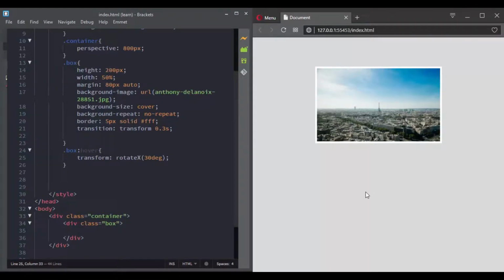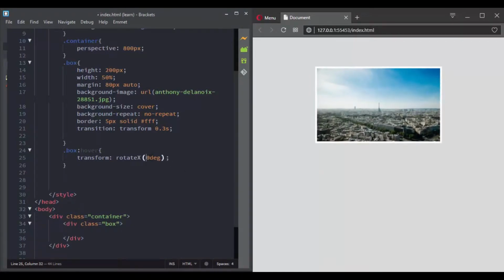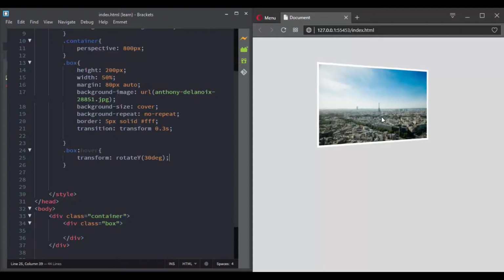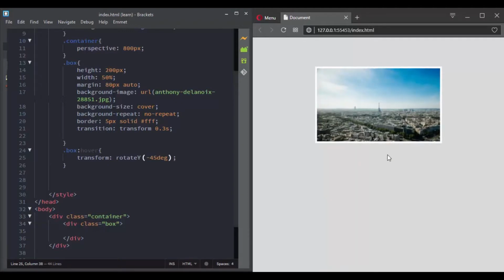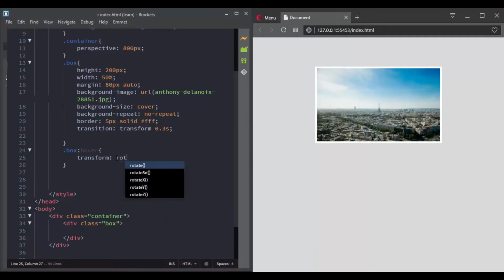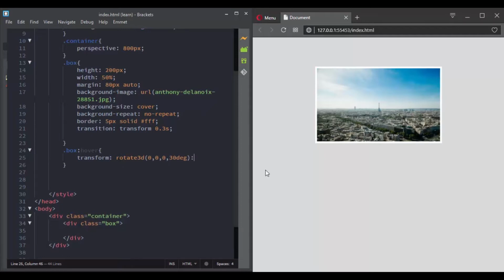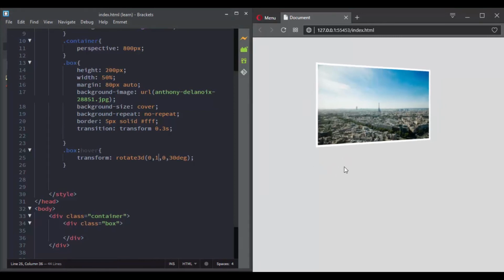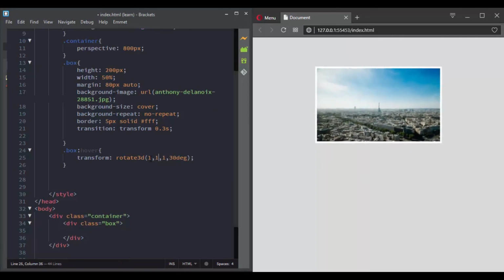Rotating elements with CSS in 3D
This video is part of " CSS Transition, CSS 2D and 3D transforms and CSS Animations ".
In this video, you will learn how to rotate elements with CSS